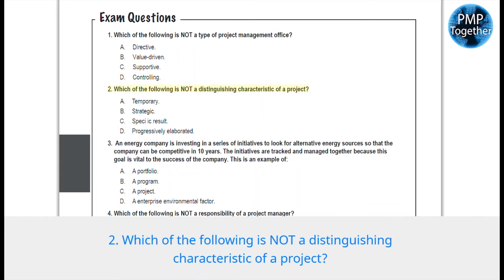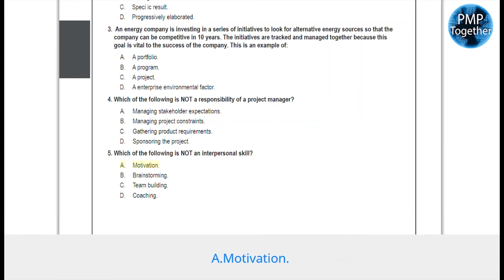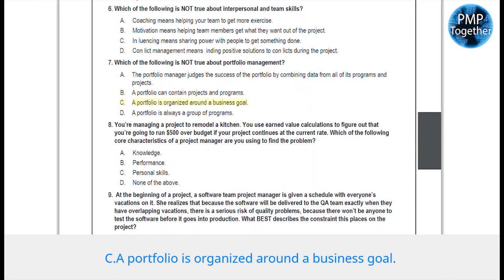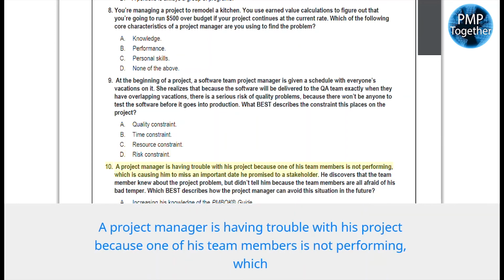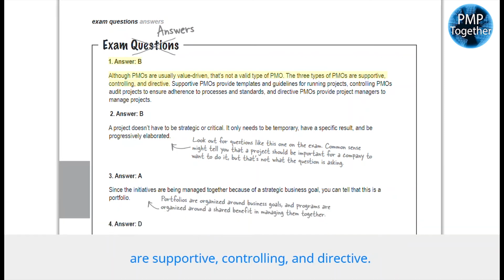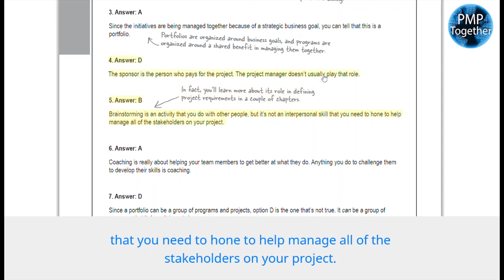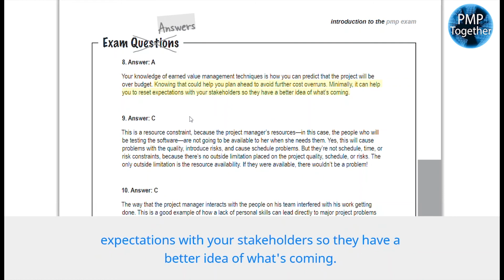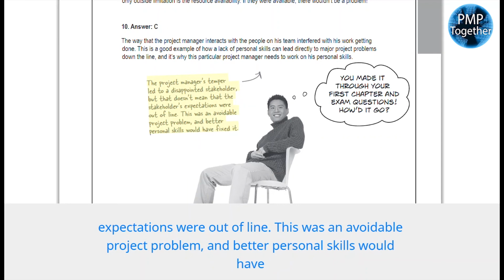PMP - Head First 4th Edition - Chapter 1 - Why get certified | Part 5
Description:

This is Reader Program for PMP Book. Hope all you support to my chanel.

What will you learn from this book?
Head First PMP teaches you the lastest principles and certification objectives in The PMBOK Guide in a unique and inspring way. This updated fourth edition takes you beyond specific questions and answers with a unique visual format that helps you grasp the big picture of project management. By putting PMP concepts into context, you’ll be able to understand, remember, and apply them – not yust on the exam, but on the job. No wonder so many people have used Head First PMP as their sole source for passing the PMP exam.

Why does this book so different?
Based on the latest research in cognitive science and learning theory, Head First PMP uses a visually rich format to engage your mind, rather than a text-heavy approach that puts you on sleep. Why waste your time struggling with new concepts? This multi-sensory learning experience is designed for  the way your brain really works.